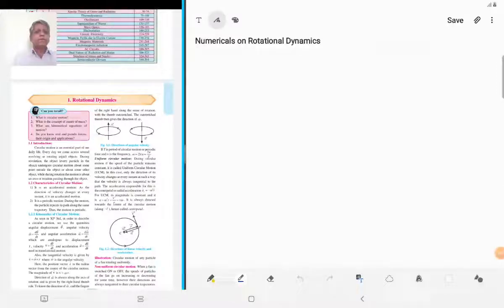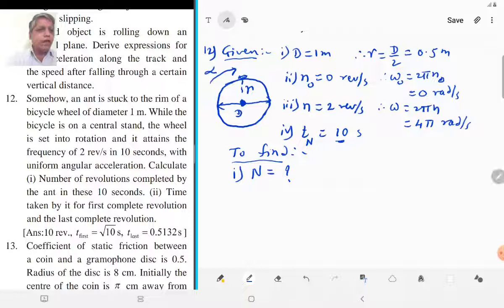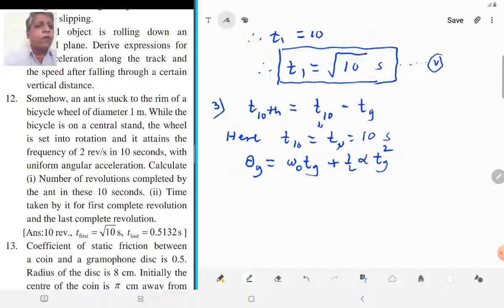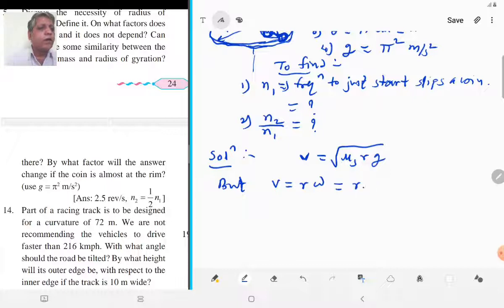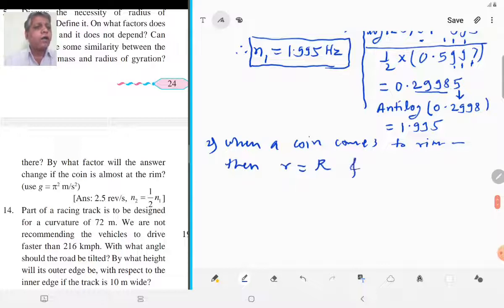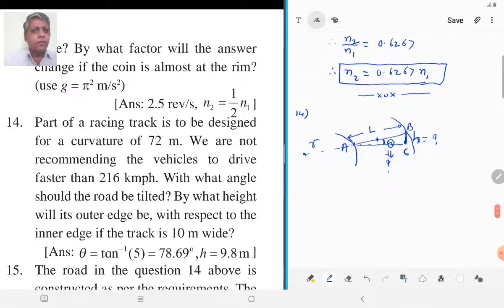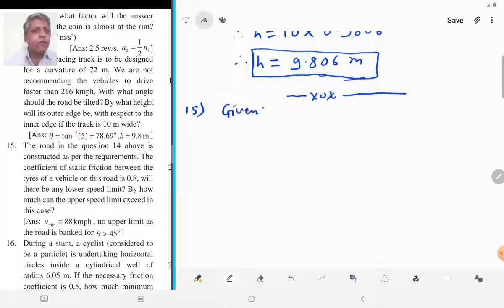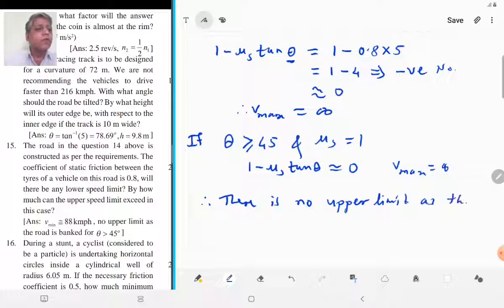XII PHY Ch.1. Rotational Dynamics (Numericals 12 to 15)